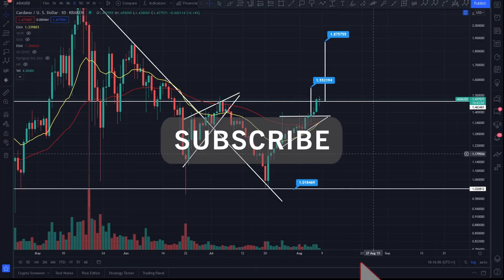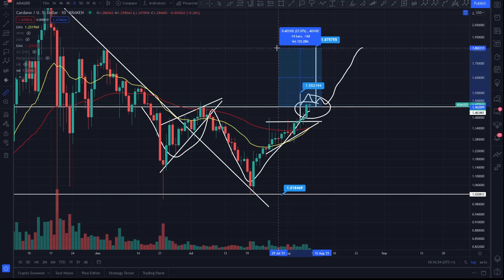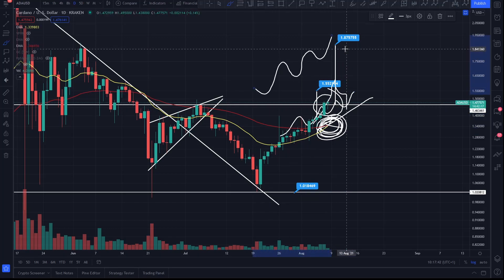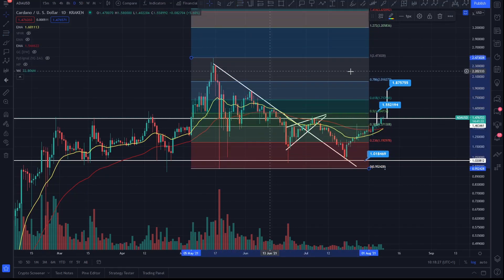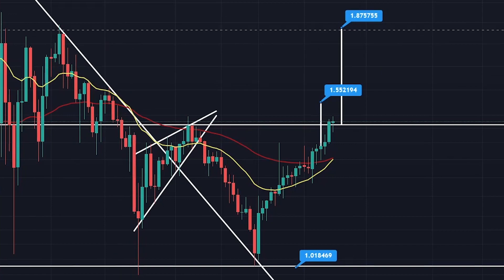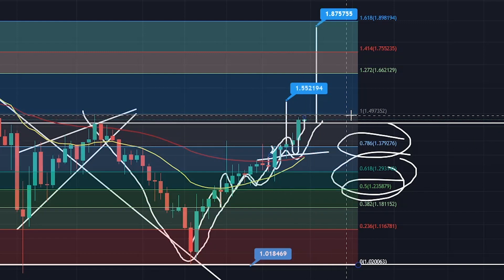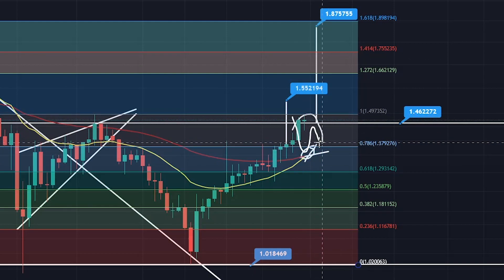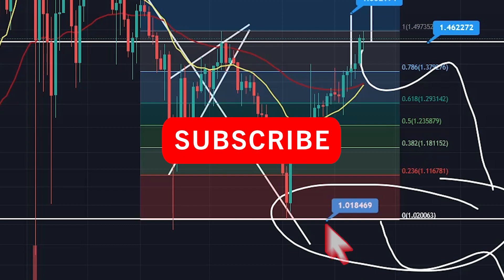CARDANO PRICE PREDICTION 2021 - ADA PRICE PREDICTION - SHOULD I BUY ADA - CARDANO FORECAST